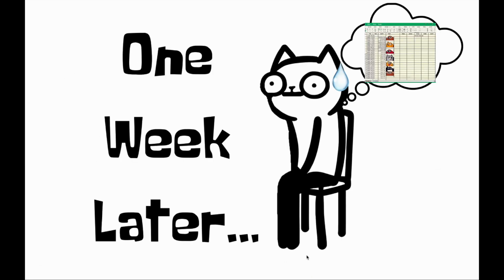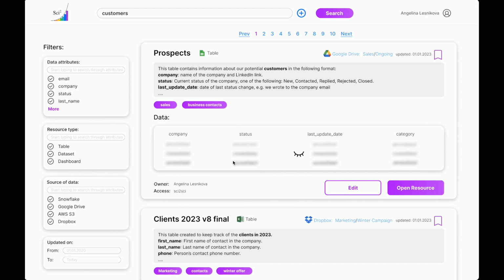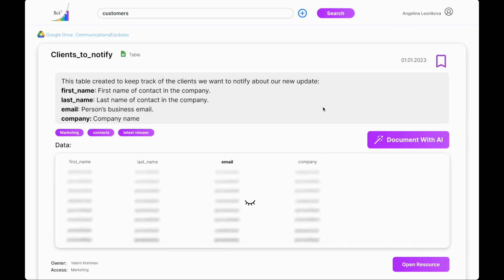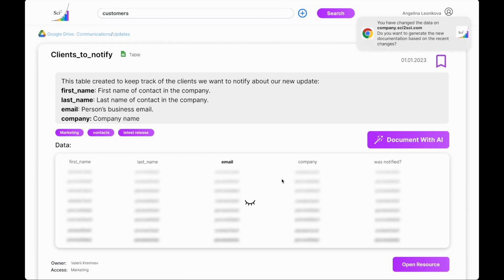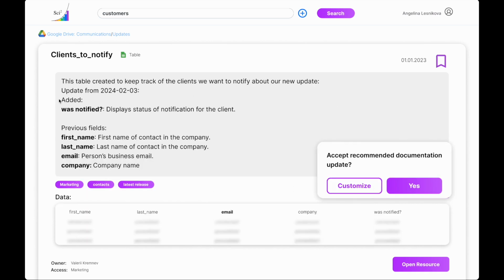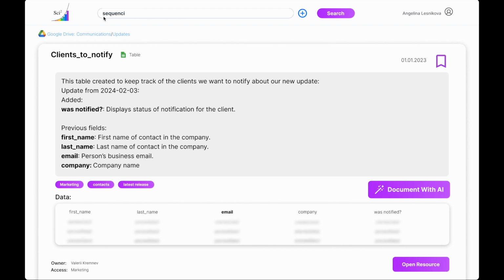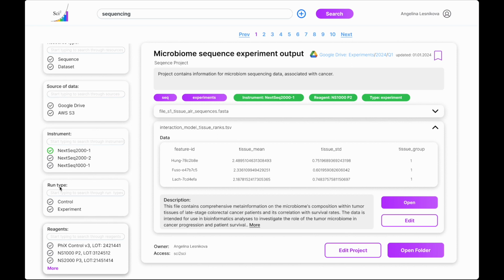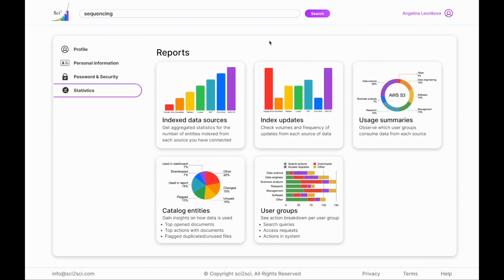sci2sci: search engine and catalog for company data sources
use cases:
1) search for an Excel spreadsheet with customer data
2) search for sequencing data to debug problems